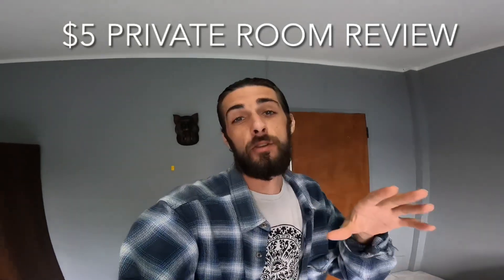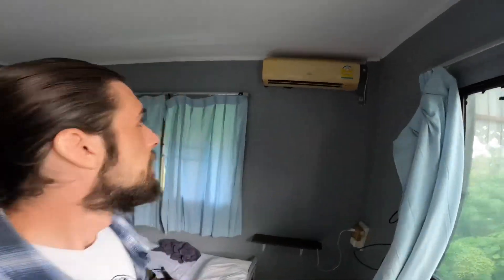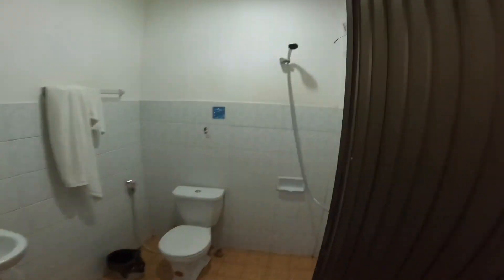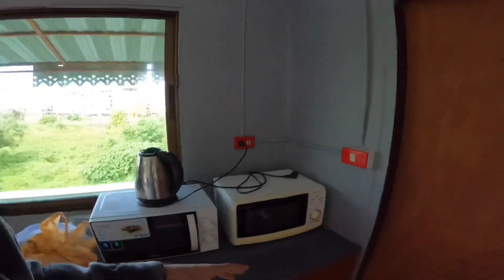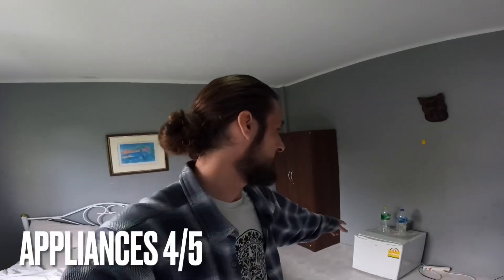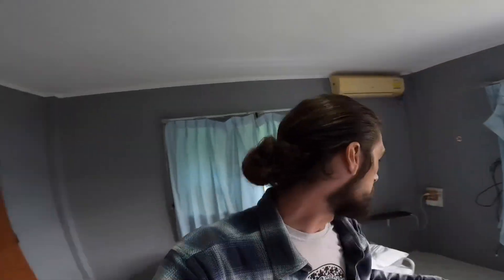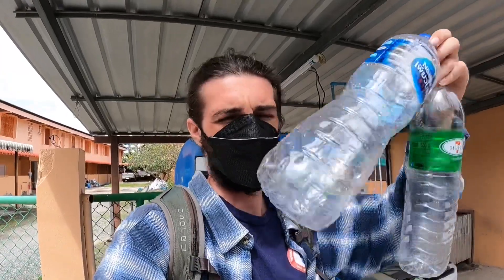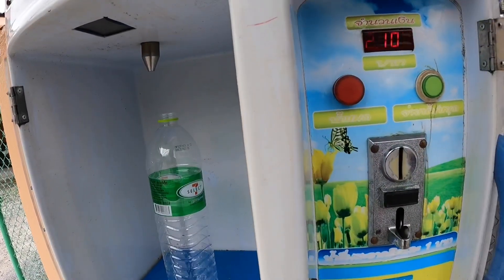THAILAND 2021: $5 Hotel Review + Budget Travel Tips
If you’re thinking about travelling Thailand on a low budget then you’ll wanna watch this. I show you a typical low budget hotel room in Phuket Thailand.

Travelling Thailand 2021 is different from 2019 in many ways. So far, many budget hotels in Thailand have not opened since the pandemic. It’s the smaller businesses in Thailand that are suffering now as they don’t have the capital to renovate or staff their rooms.

Make sure you look after the little businesses when you travel Thailand. If you’re travelling Thailand on a budget, you’ll be looking after them anyway.

THANK YOU TO EVERYONE FOR THE SUPPORT SO FAR!

Want to contribute to my channel’s growth? It’s not something I expect from anyone and I’m not asking for charity. I do really appreciate though!